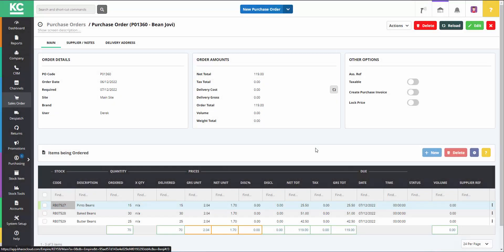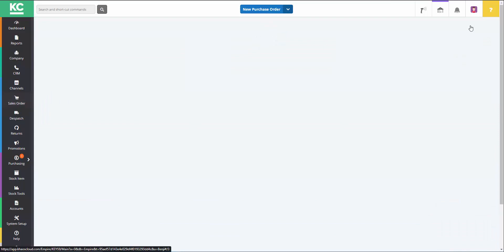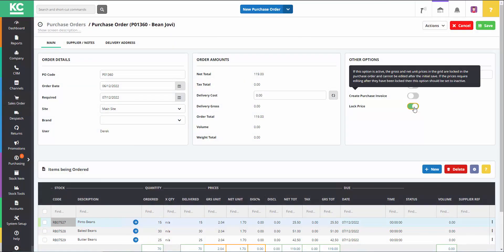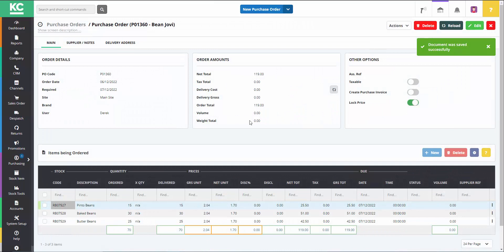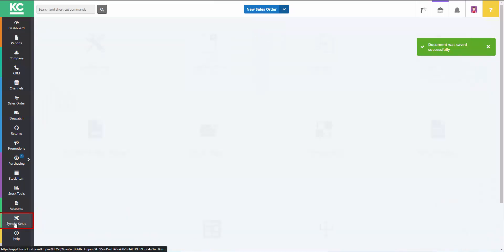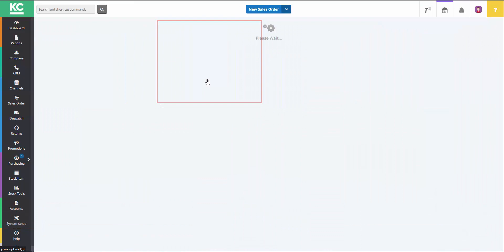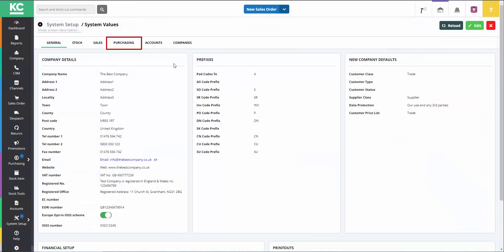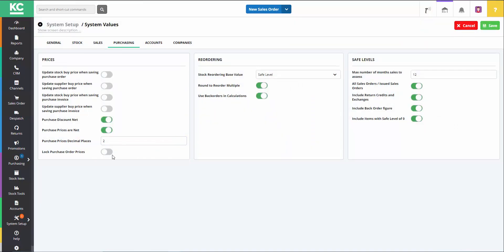How to Lock Prices on a Purchase Order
Find out how to lock prices on a purchase order within the system.